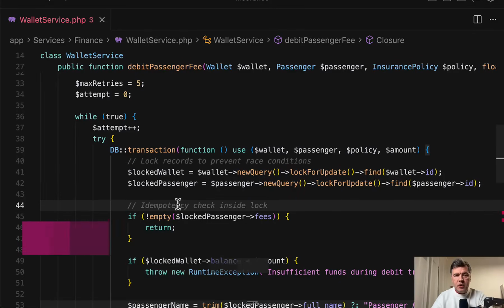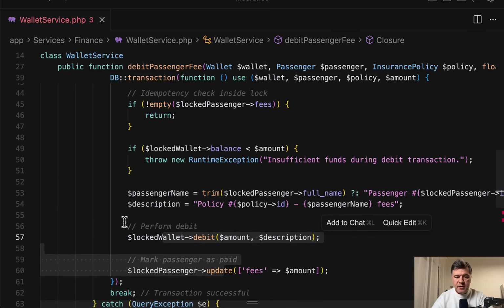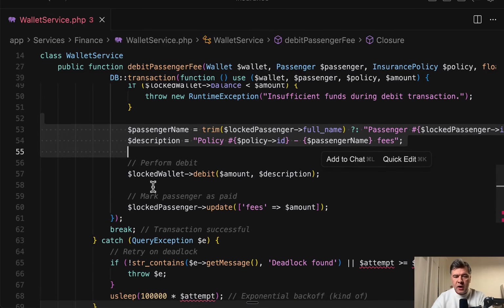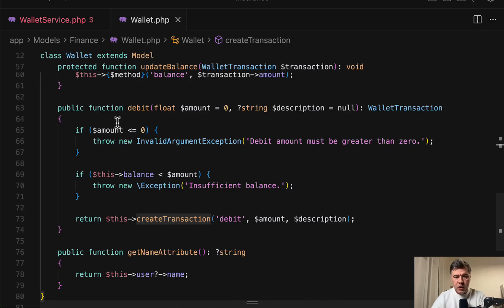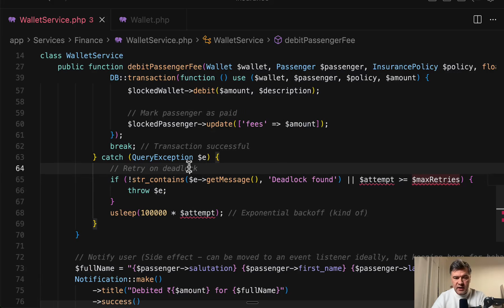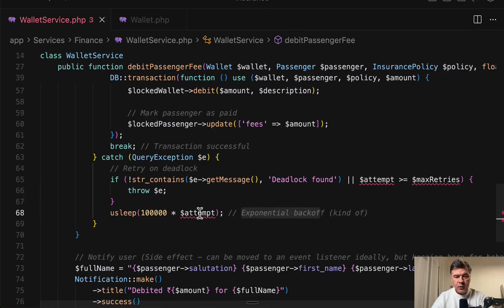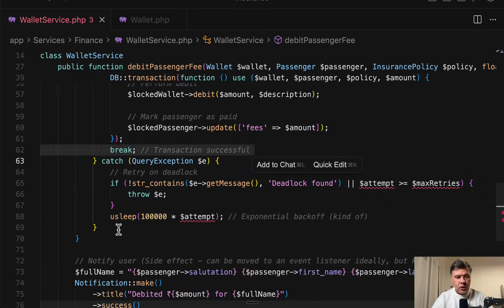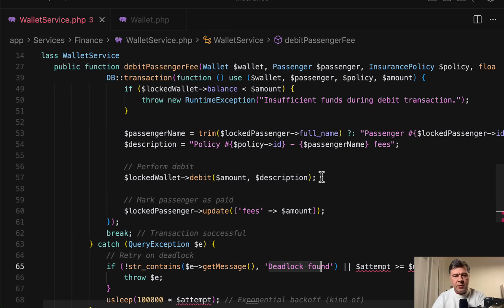Laravel DB Transaction with Try-Catch for Deadlocks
An interesting solution I found in the code I've been reviewing.